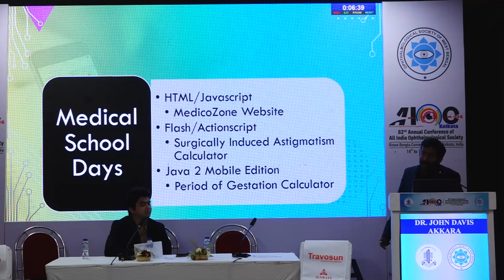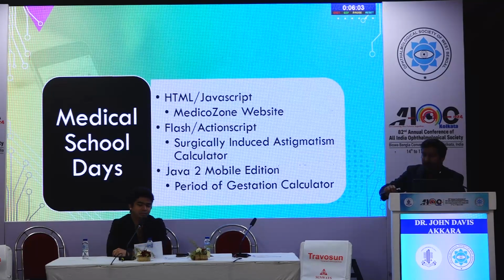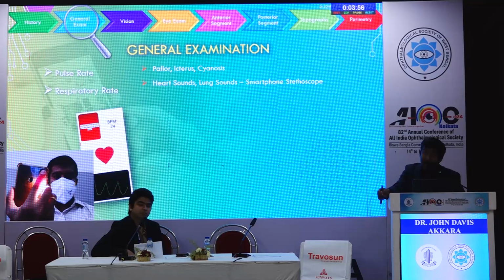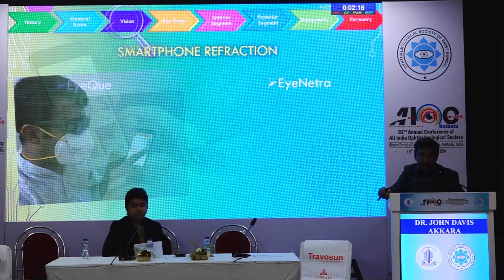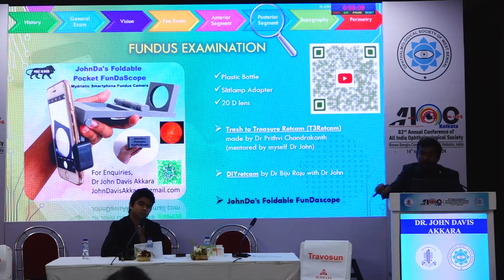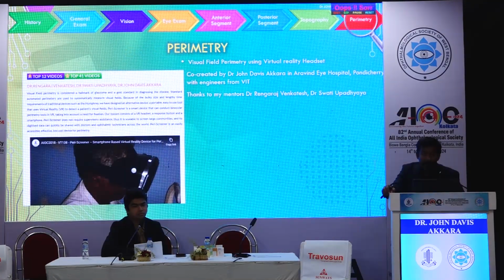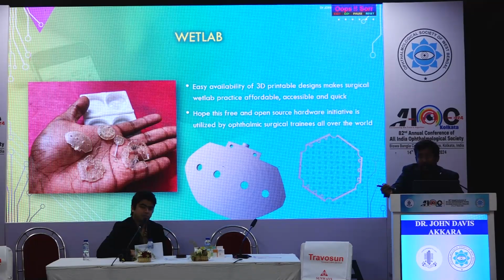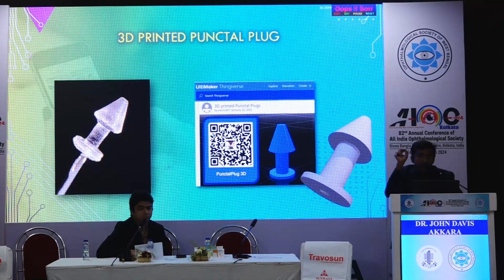AIOC2024 GP159 Topic Dr John Davis Akkara Incorporating simple innovations in practice